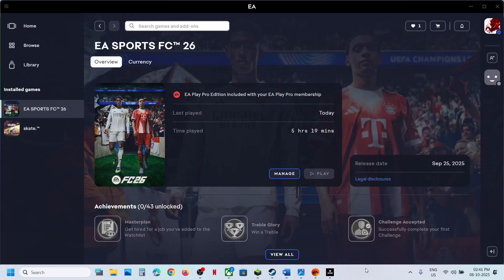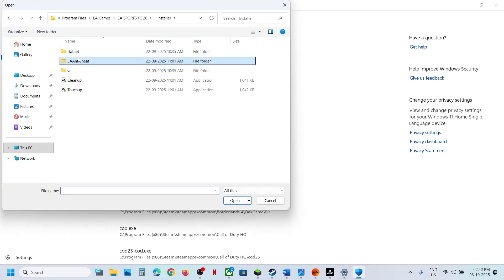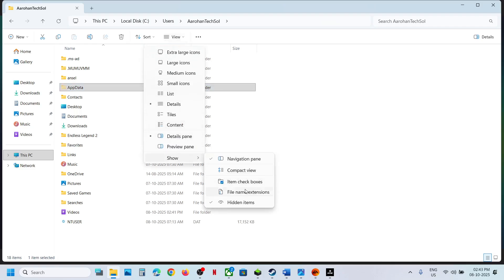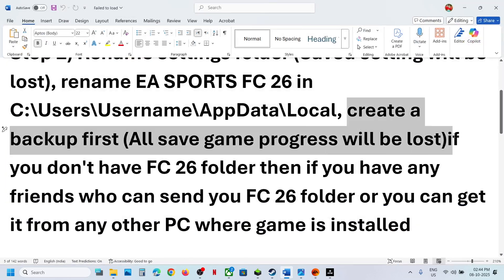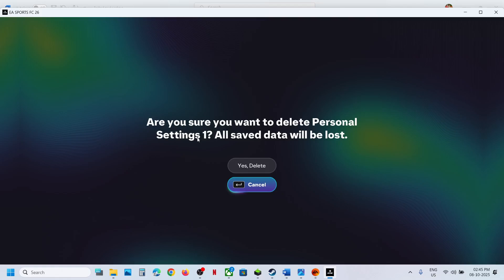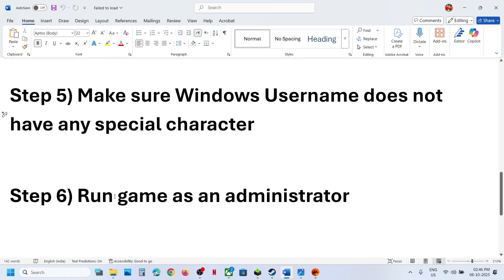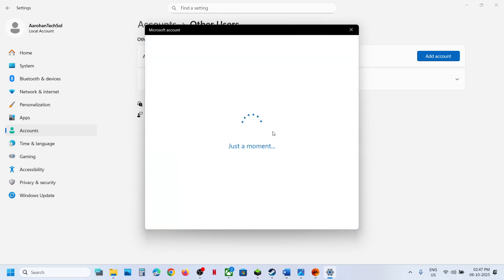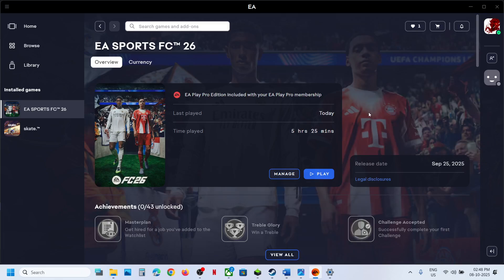Fix EA SPORTS FC 26 Error Failed To Load Retry Error On PC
How To Fix EA SPORTS FC 26 Error Failed To Load Retry Cancel Error On PC
Step 2) Rename settings folder (Saved setting will be lost), rename EA SPORTS FC 26 in C:\Users\Username\AppData\Local, create a backup first (All save game progress will be lost)if you don't have FC 26 folder then if you have any friends who can send you FC 26 folder or you can get it from any other PC where game is installed
Step 3) Delete personal setting file and create new one (All saved data will be lost)
Step 4) Close OneDrive/Google drive
Step 5) Make sure Windows Username does not have any special character
Step 6) Run game as an administrator
Step 7) Make sure you are logged as an administrator to your Windows; you can even try Creating a new admin account